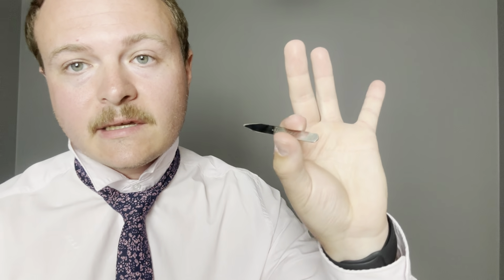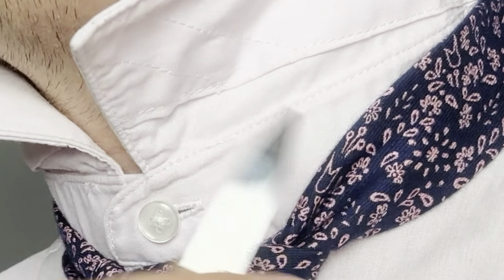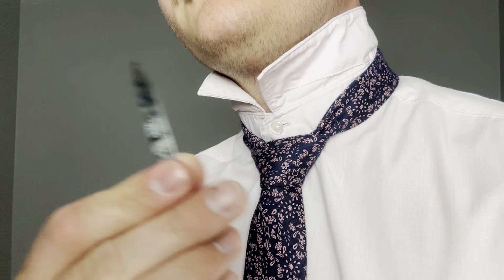5-Second Collar Fix Hack for Dress Shirts That Won’t Stay Down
Tired of your dress shirt collar curling or looking sloppy — especially before prom, a wedding, or an interview? This 2-minute fix will save your look. In this video, I show you how to instantly sharpen your collar using collar stays, with an optional magnetic hack for an even cleaner finish.

No iron, no tape — just a fast, stylish solution that actually works.

✅ Works on most dress shirts
✅ Perfect for prom, formal events, or business wear
✅ Optional magnetic trick keeps collars extra sharp

Don’t let a floppy collar ruin your outfit. Watch now for a fast, foolproof collar upgrade!